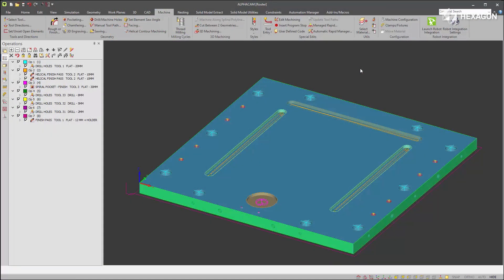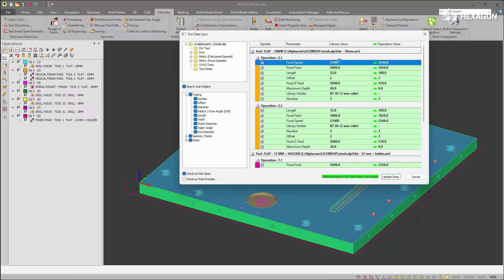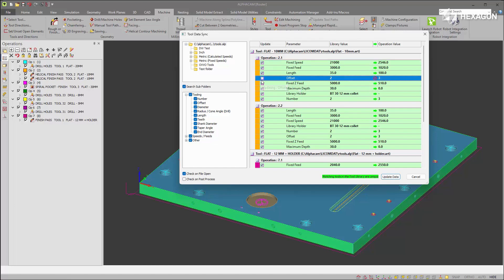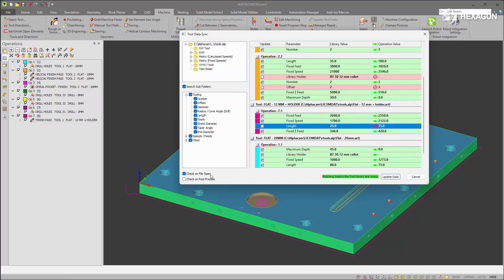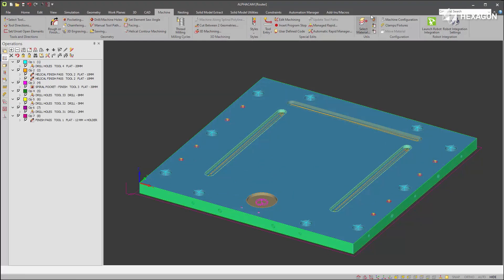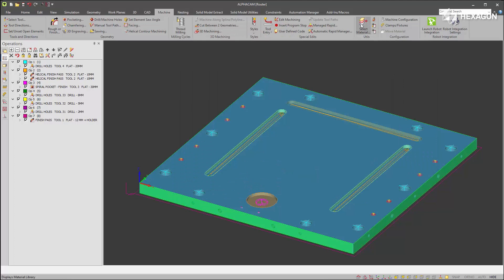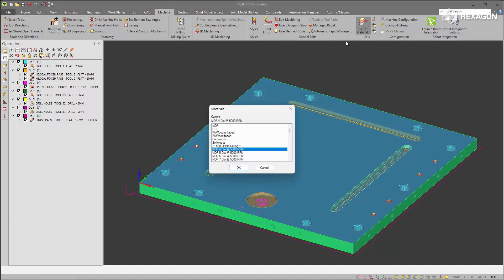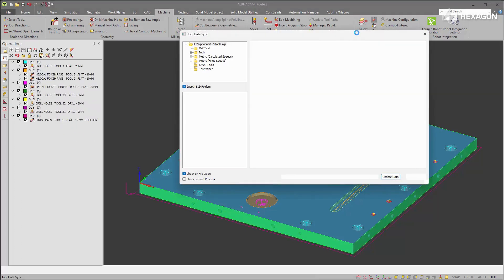Tool Data Sync in ALPHACAM 2024.1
The new Tool Data Sync utility in ALPHACAM 2024.1 synchronizes data between various operations and the Tool Library. Users can edit toolpath data across multiple operations, swiftly modify calculated feeds based on selected materials, and verify tool data seamlessly.